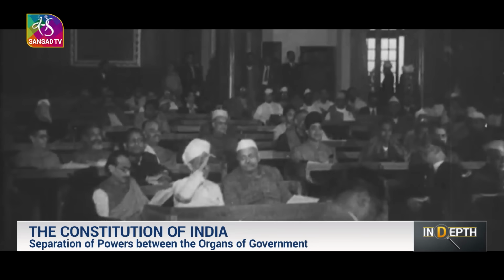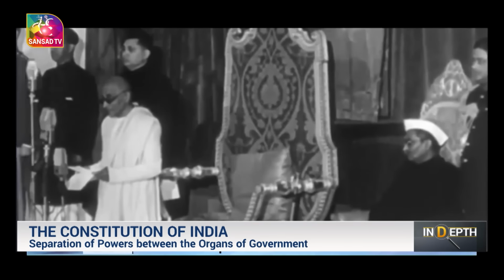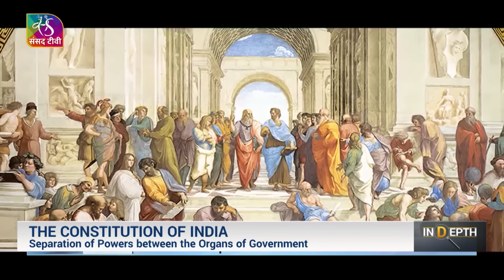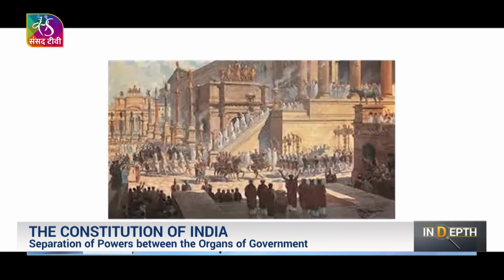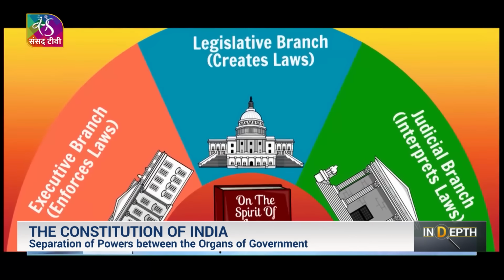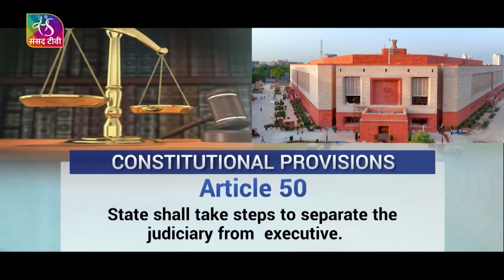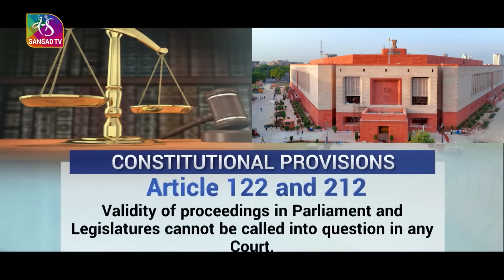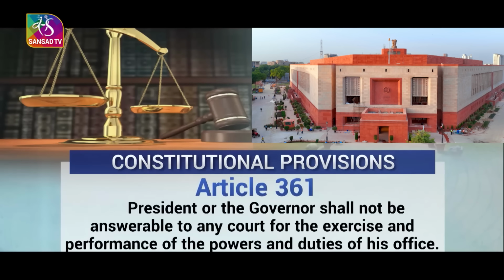Doctrine of Separation of Powers | 19 November, 2024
Sansad Television is the Parliamentary channel of India. It was created in 2021 by merging Lok Sabha Television and Rajya Sabha Television.

The Constitution lays down the structure and defines, delimits and demarcates the role and functions of every organ of the State and establishes norms for their inter-relationships, checks and balances. The doctrine of separation of powers implies that each pillar of democracy – the executive, legislature and the judiciary – perform separate functions and act as separate entities.

Anchor- Kriti
Video Editor- Chandan